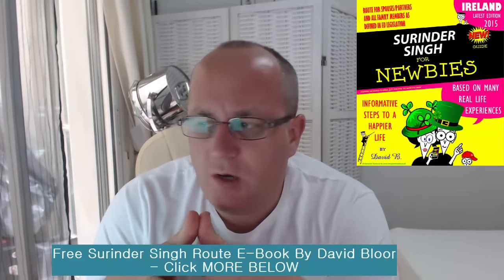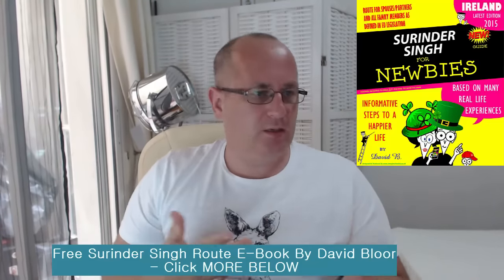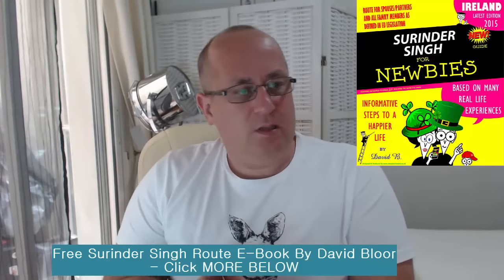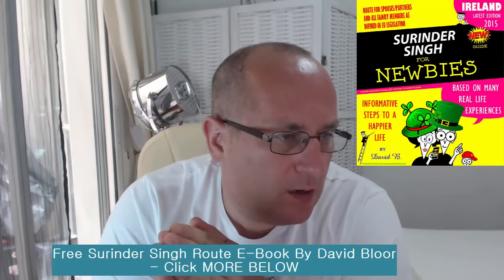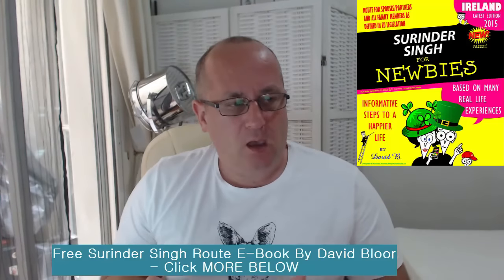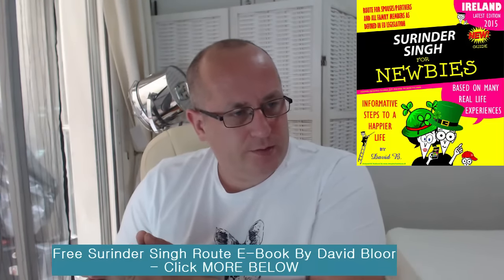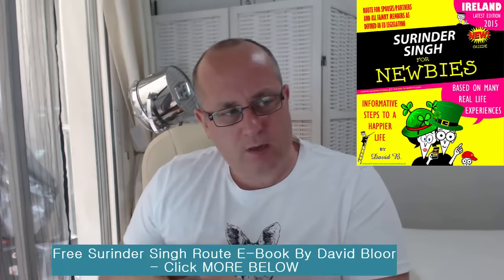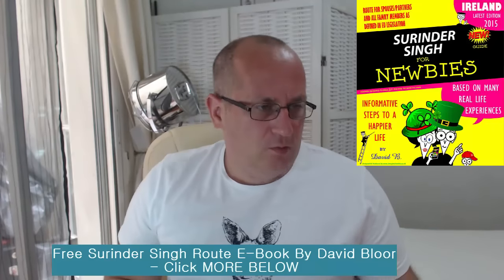Bringing Spouse to UK: Surinder Singh route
The Surinder Singh route is a method for British citizens to secure UK immigration rights for their non-European spouses, who are unable to join their partners because of several changes in UK immigration law aimed at reducing net migration. Through EU Regulations on Free Movement of Peoples, it provides a window of opportunity to reunite UK citizens with their spouses in the increasing number of cases where the new rules on income and other additional measures mean that such spouses of UK citizens would otherwise be separated by the requirements of increasingly strict visa controls.

David Bloor has written a guide to the route that you can find